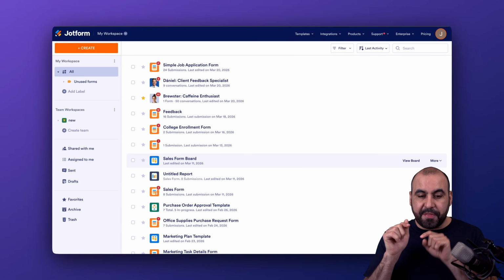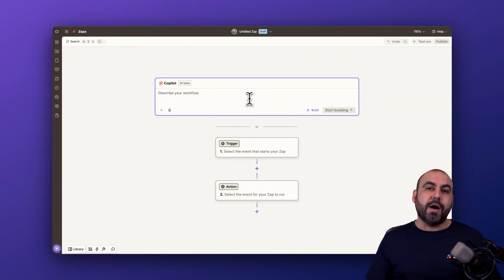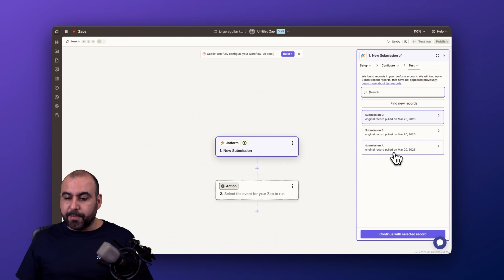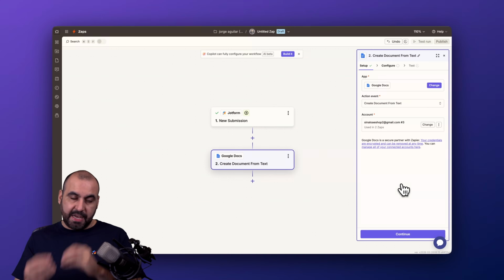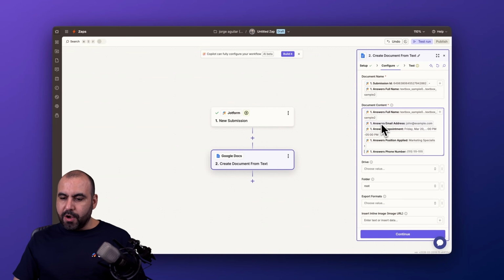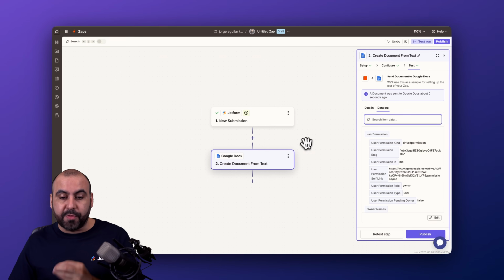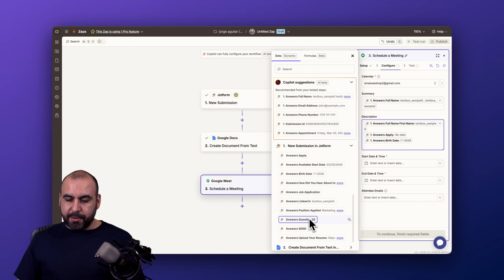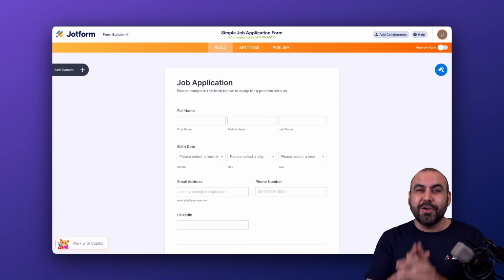How to Connect Appointments to Thousands of Apps with Zapier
Want to send your appointment data from Jotform to thousands of other apps? 🗓️

This video shows you how to connect Jotform Appointments to Zapier, so you can send appointment data into automated workflows across thousands of apps. It covers setting up Jotform as the trigger, testing submission data, and using Zapier actions to create tools like Google Docs records or Google Meet events.

Get ready to explore how to turn appointment submissions into flexible automations that save time and extend your workflow far beyond a single form.

👉 Learn more on connecting Appointments to thousands of apps with Zapier
👋 ABOUT JOTFORM
Hi, we're Jotform, a full-featured online forms platform that makes it easy to create robust forms and collect important data. Check us out
00:00 Introduction
00:46 How to open Zapier in Jotform Integrations
01:39 How to set Jotform as the Zap trigger
01:54 How to use new submission as the trigger event
02:08 How to select the form and test appointment data
03:15 How to create a Google Docs action from appointment data
05:27 How to create a Google Meet action from appointment data
07:25 Subscribe to Jotform